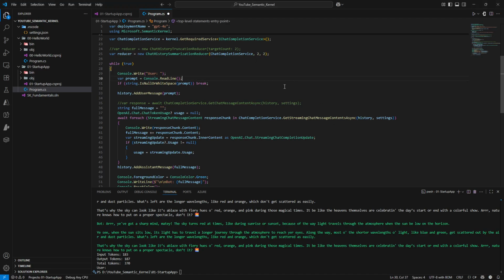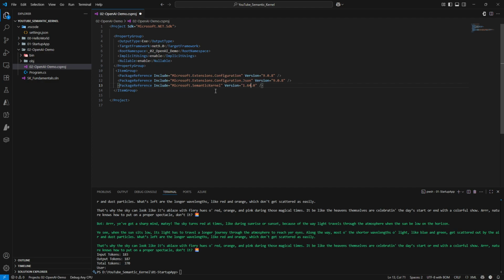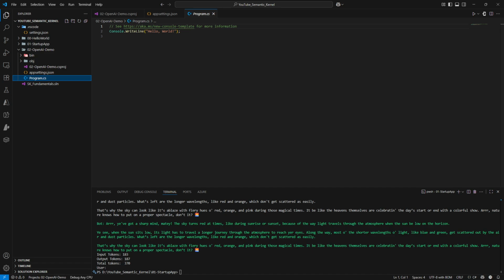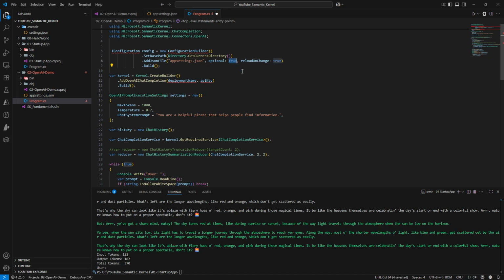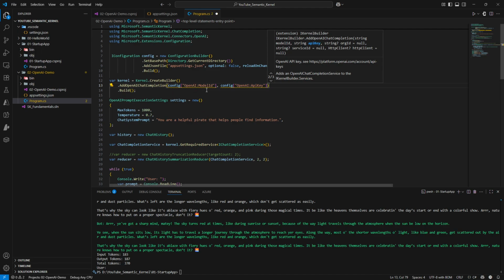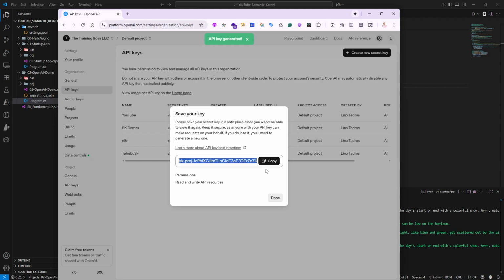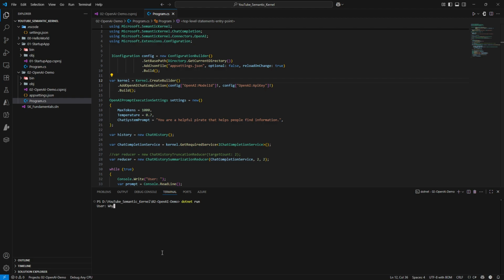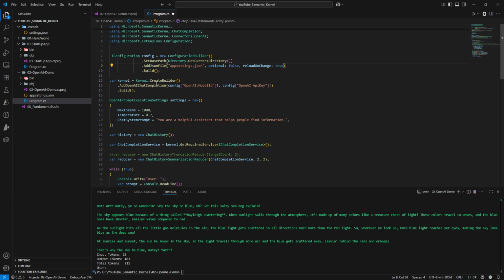Semantic Kernel Fundamentals - OpenAI Configuration - Part 4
In this video, we will demonstrate how to use the ConfigurationBuilder to load settings from appsettings.json file in .NET application and write out the attributes of the ChatCompletionService